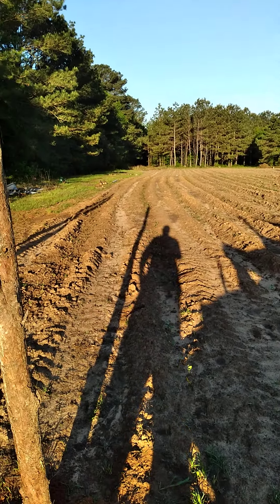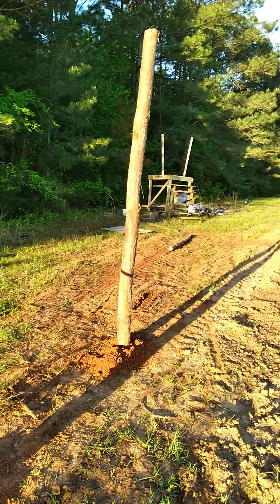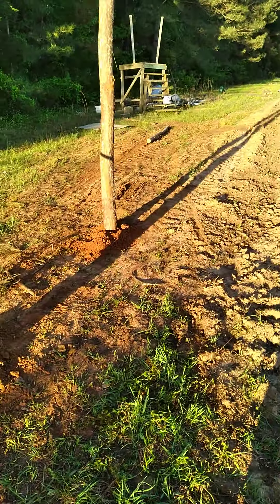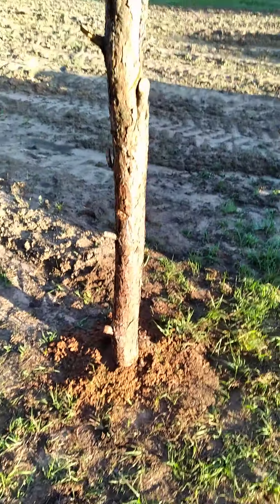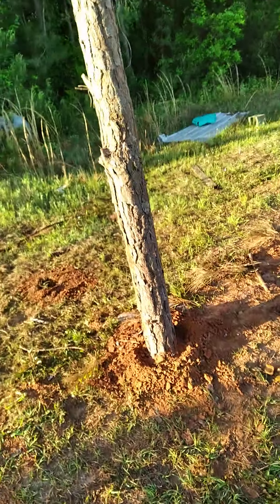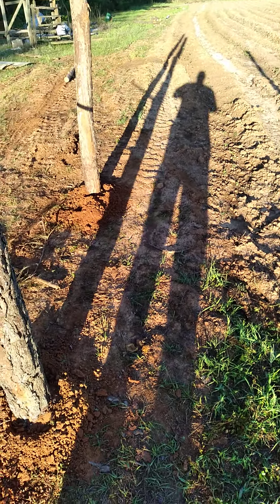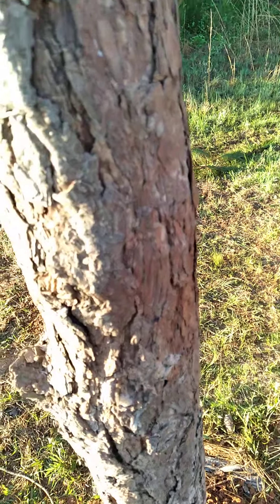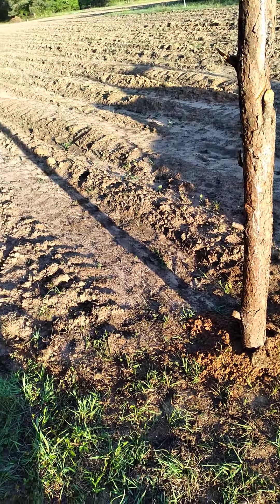How to build a fence@Billy D's Outdoors TV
how to @billydsoutdoorstv5411